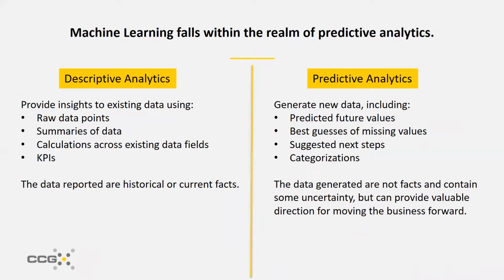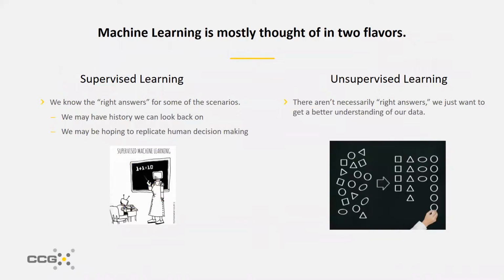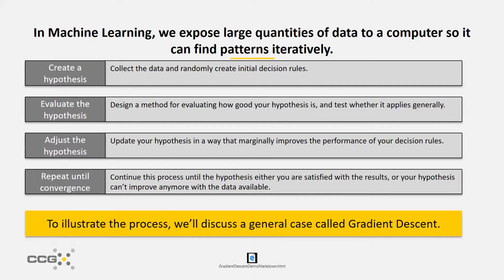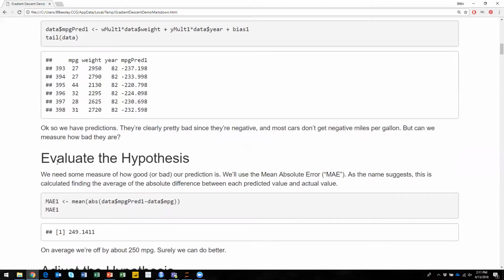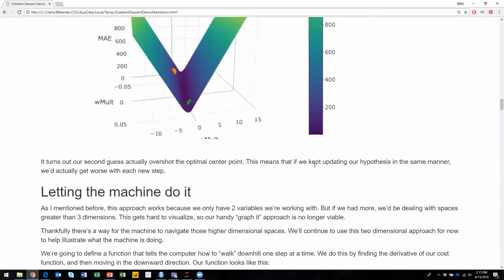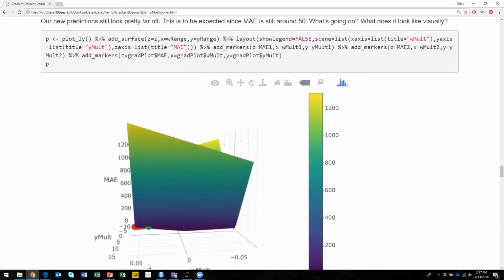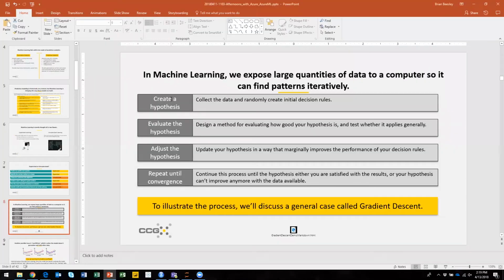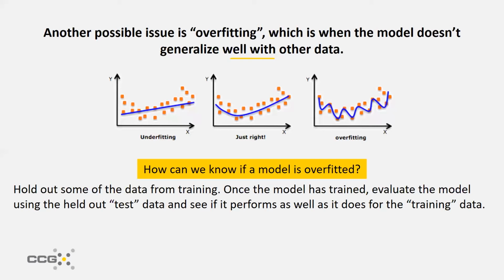What is Machine Learning?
Data Scientist Brian Beesley of CCG gives an overview of Machine Learning and explores ways users are changing their thinking of predictive analytics. Watch as he demos gradient descent and makes the connection to different programming languages.